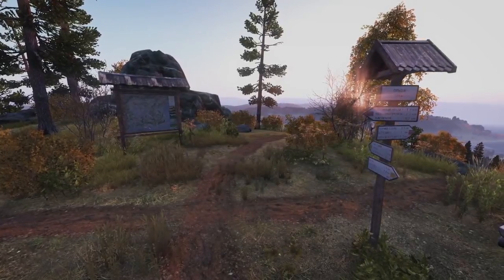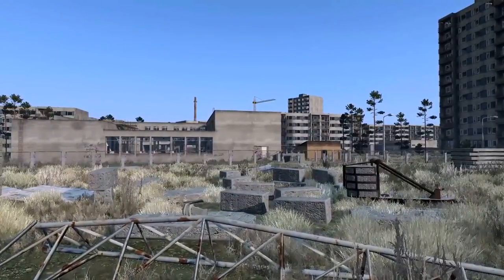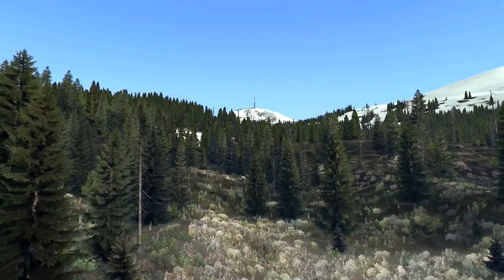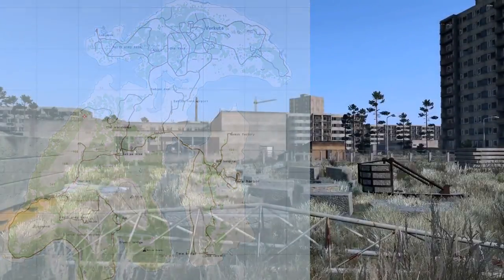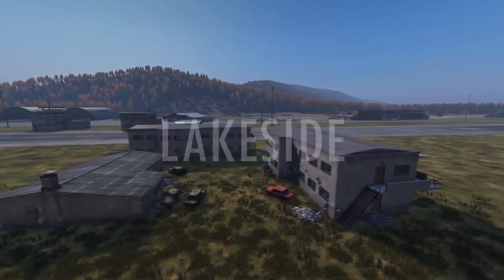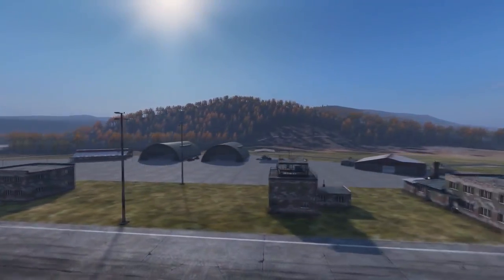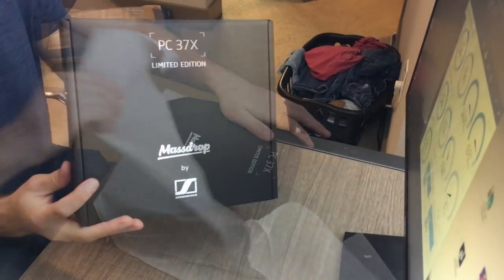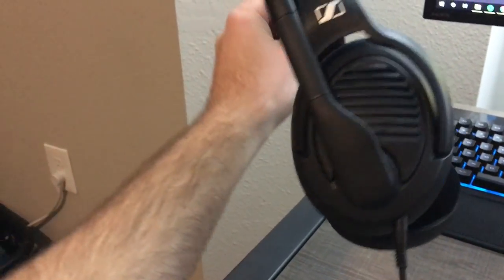DayZ 1.0 NEW MAPS COMING OUT - Gameplay, Showcase, Review and More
Today we discuss some upcoming maps that will be coming out for DayZ which is now released into 1.0 ...